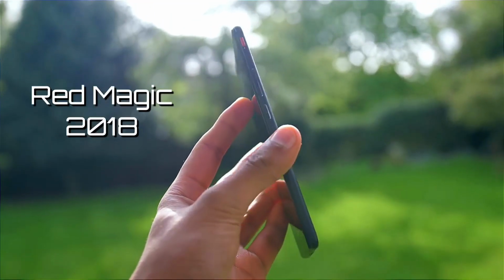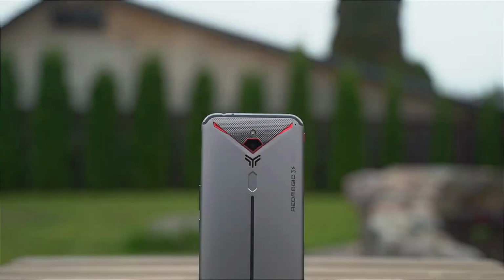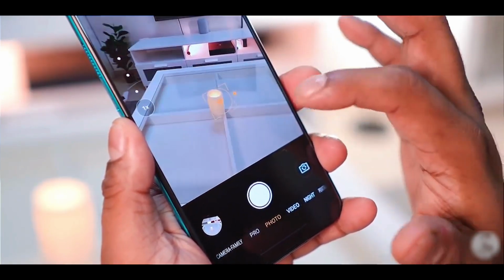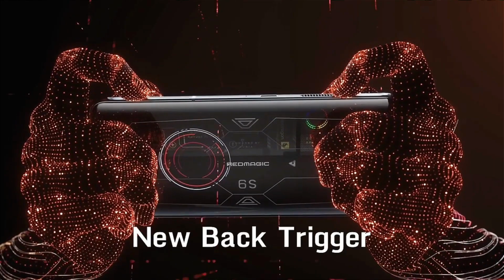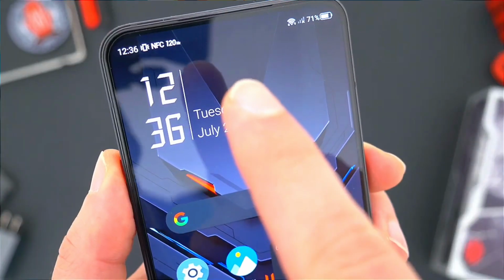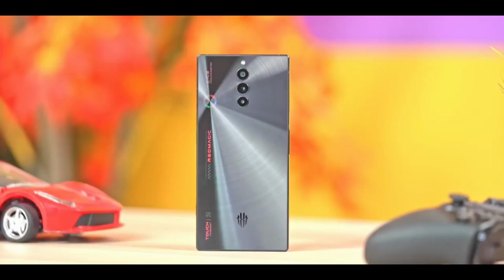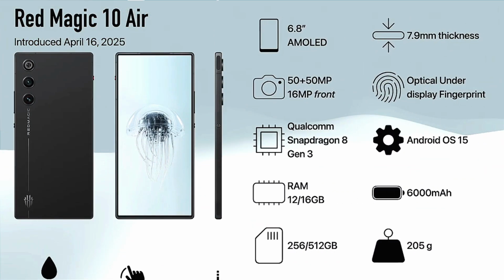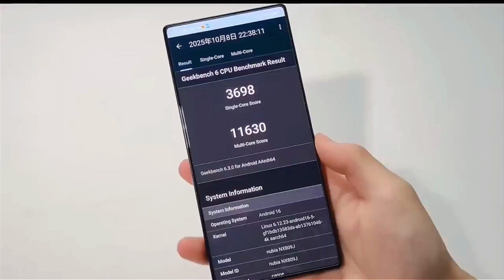Evolution of RedMagic. Pros, Cons & Improvements(Podcast)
Explore the evolution of RedMagic from 2018 to 2025 — from the first gaming phone with RGB and active cooling to today’s powerful RedMagic 11 Pro with liquid cooling, 144Hz AMOLED displays, Snapdragon Elite chips, advanced triggers, and massive batteries. This video breaks down how RedMagic transformed mobile gaming: faster processors, better cooling, higher refresh rates, cleaner designs, improved Game Space, and bigger batteries. Watch how each generation  performance, stability, and features to new levels. Perfect for gamers and !

🕐Timestamp
0:00 – REDMAGIC 1 (2018)
1:02 – REDMAGIC Mars (2018)
2:00 – REDMAGIC 3 (2019)
2:42 – REDMAGIC 3S (2019)
3:56 – REDMAGIC 5G (2020)
5:02 – REDMAGIC 5S (2020)
5:42 – REDMAGIC 6 (2021)
6:43 – REDMAGIC 6 Pro (2021)
7:50 – REDMAGIC 6S Pro (2021)
9:00 – REDMAGIC 7 (2022)
9:41 – REDMAGIC 7 Pro (2022)
10:40 – REDMAGIC 7S / 7S Pro (2022)
11:46 – REDMAGIC 8 Pro (2023)
12:55 – REDMAGIC 8S Pro (2023)
13:51 – REDMAGIC 9 Pro (2023/2024)
14:40 – REDMAGIC 9S Pro (2024)
15:43 – REDMAGIC 10 Pro (2025)
16:37 – REDMAGIC 10 Air(2025 )
17:09 – REDMAGIC 10S Pro (2025)
18:05 – REDMAGIC 11 Pro (2025 )